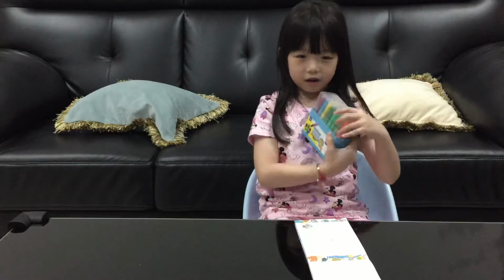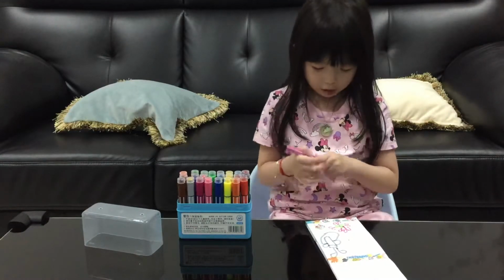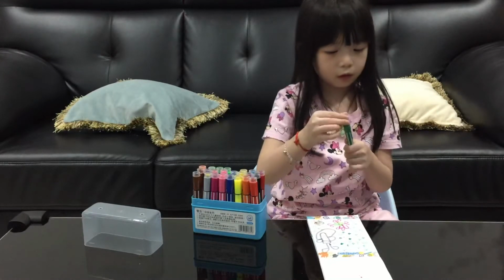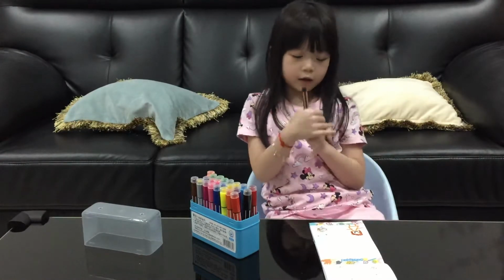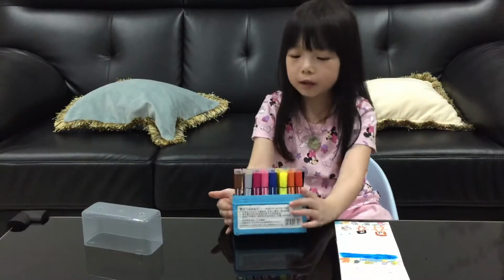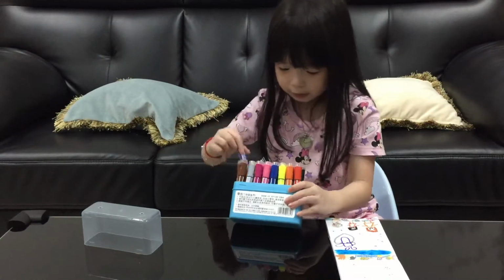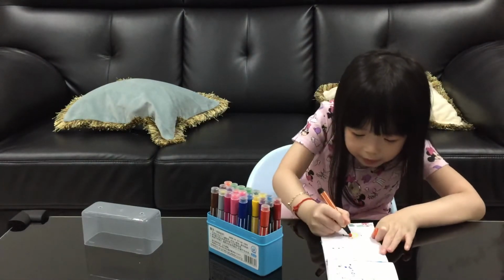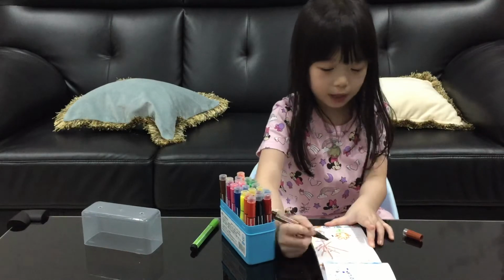Stay at home - drawing time